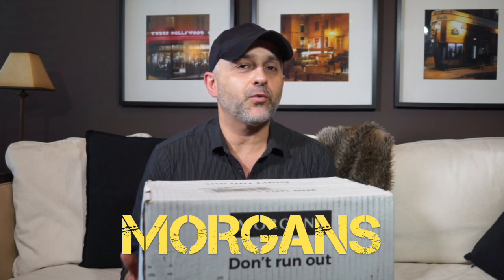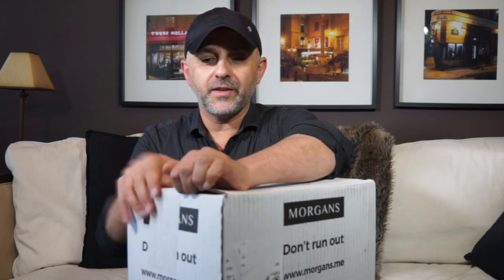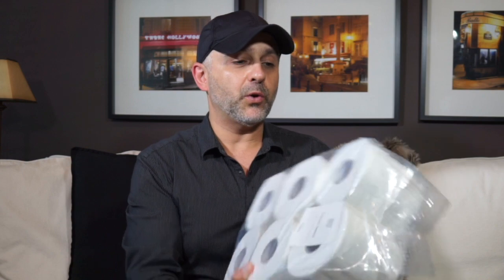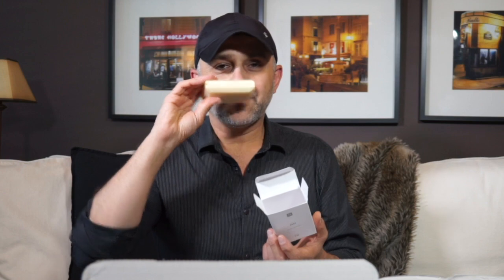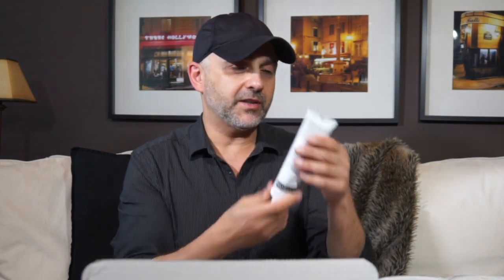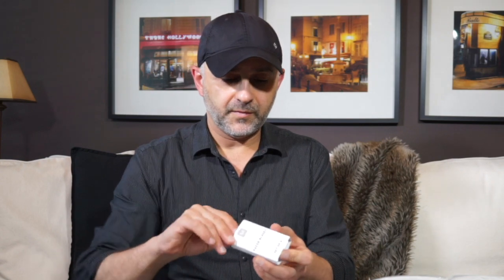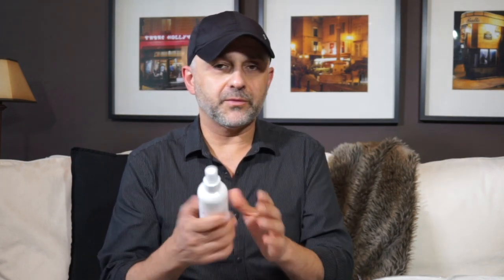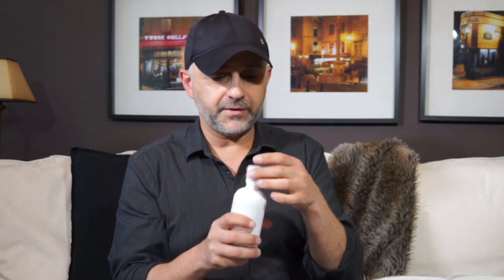Morgans Unboxing + $20 Offer - Morgans Premium Quality Bathroom Basics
Use code: LFSG to pick up the box of men's grooming products for $20 + shipping. This is a great kit and I recommend it for the busy guys. It's a subscription service so you can set it up and just wait for your products to arrive.

I found this great service called Morgans on Facebook. They were having an introductory offer for bathroom products that we use on a daily basis for $20 + $5 shipping. So I ordered the items and later I contacted Morgans and asked them if I can do an unboxing video. They decided to offer the $20 deal to all subscribers of LFSG as well.

Morgans was started by their CEO Morgan Hirsch. It's a monthly service which allows you to order premium quality bathroom products to use so you don't run out when it's most important. This service is most perfect for busy guys or gals that want to not think about the daily necessities and have those daily necessities be available when you need it most. I enjoy the service and I loved the products and the design of the packaging, containers etc.

I bought this kit for $20 after learning about this offer on Facebook. I later contacted Morgans and asked to do this video.